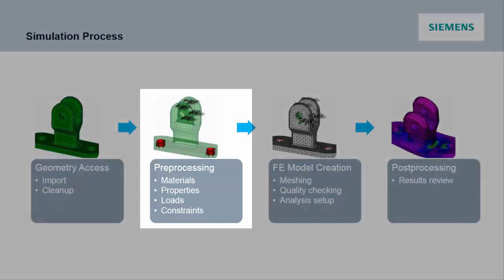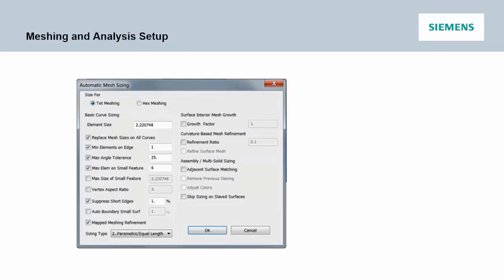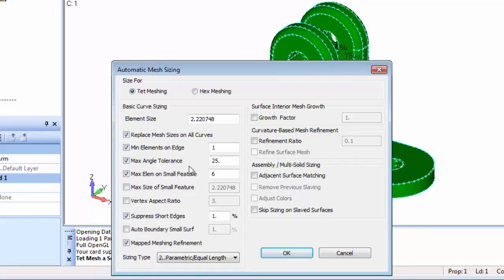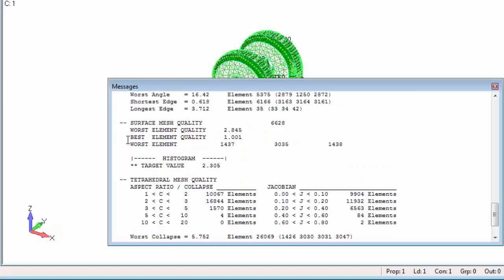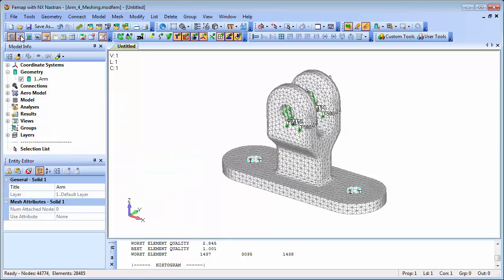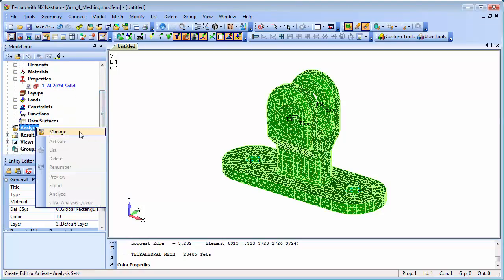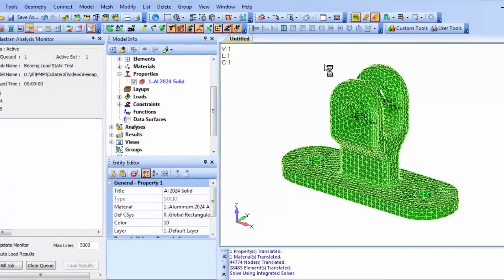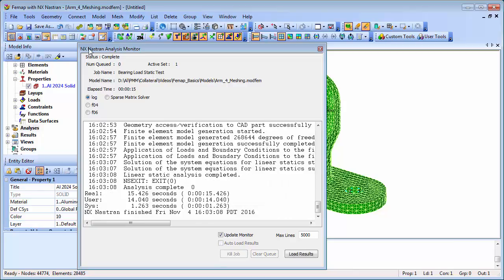Femap Basics 4 - Meshing